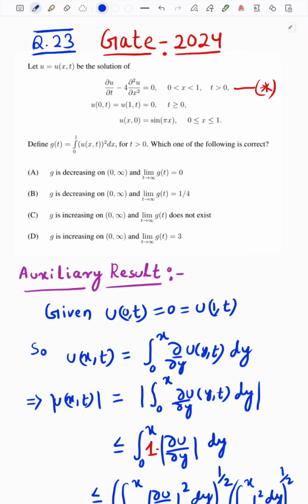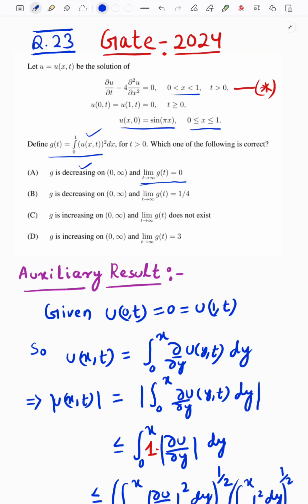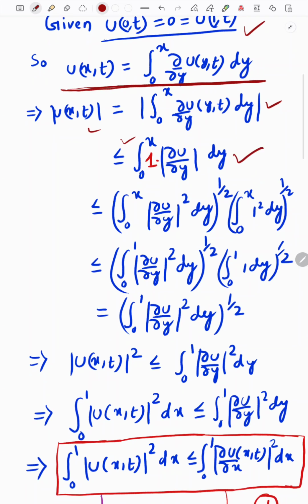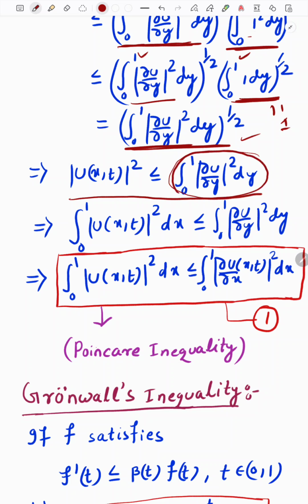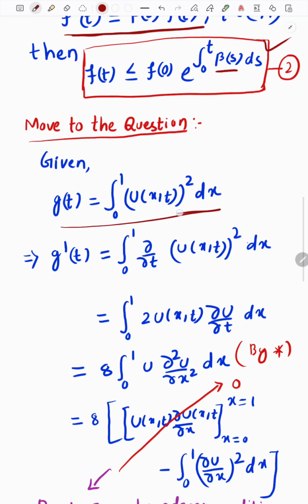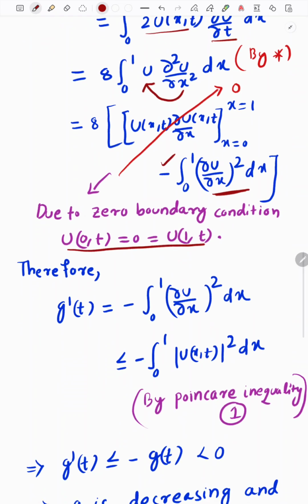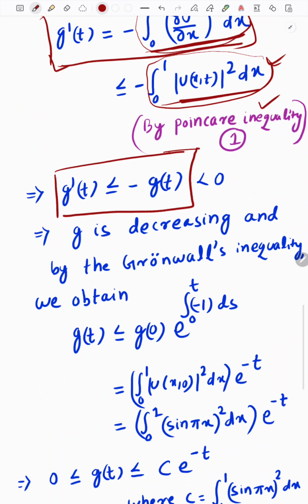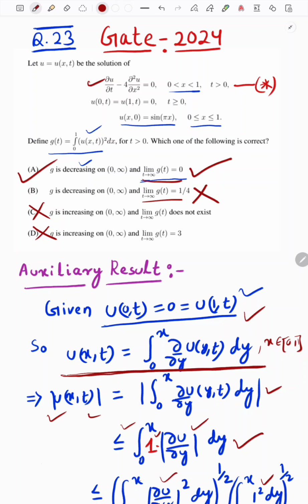Gate Mathematics -2024, Q.23 (Partial Differential Equations).